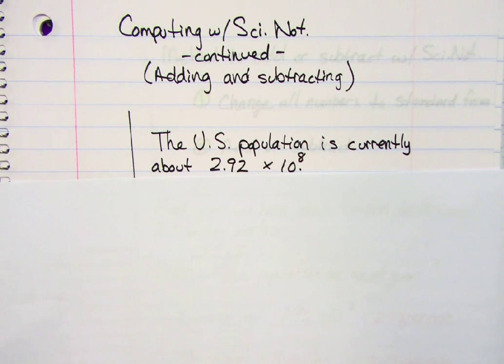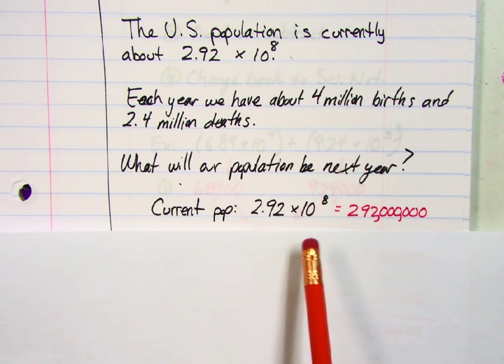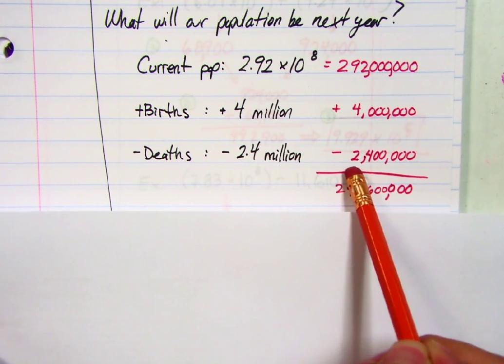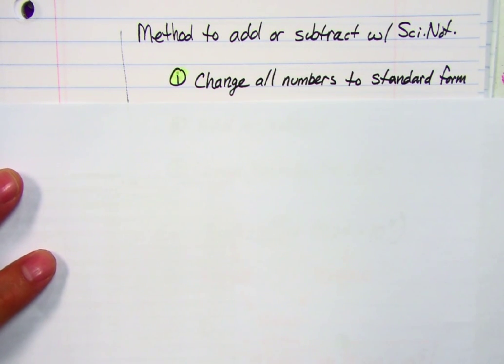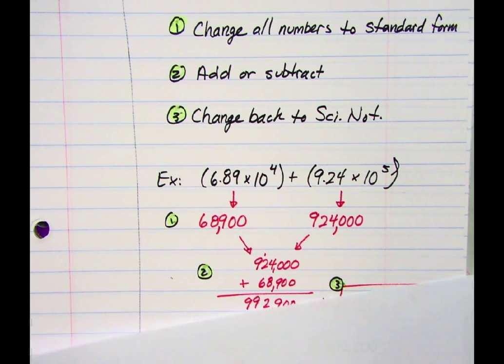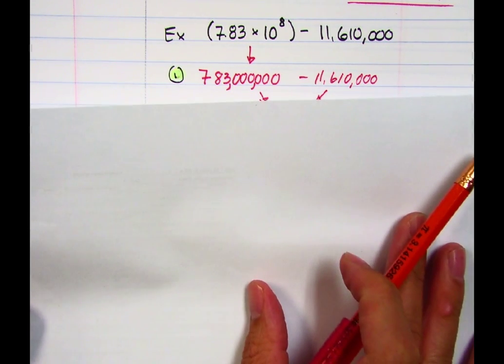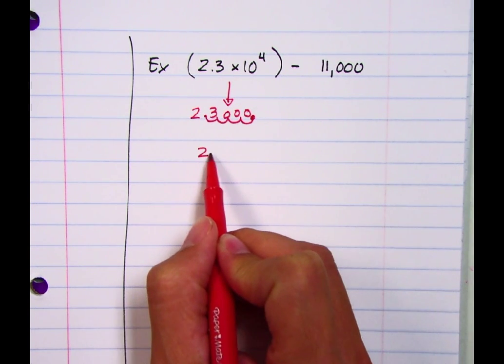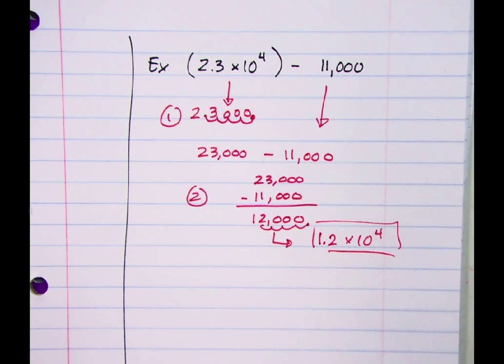Compute Scientic Notation (Add and Subtract) _Ramos Math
Adding and subtracting with Scientific Notation - alternative method